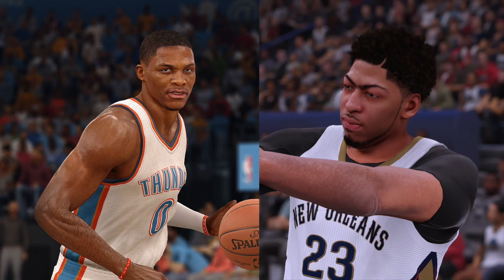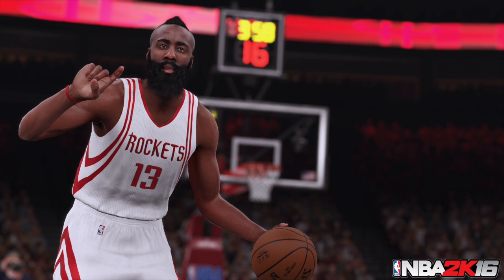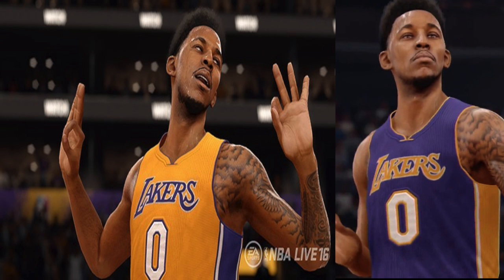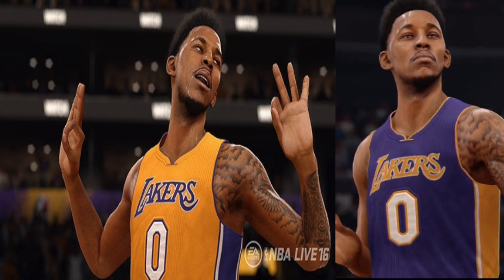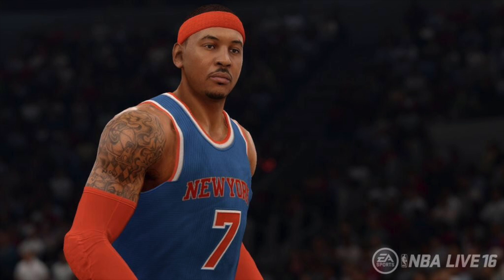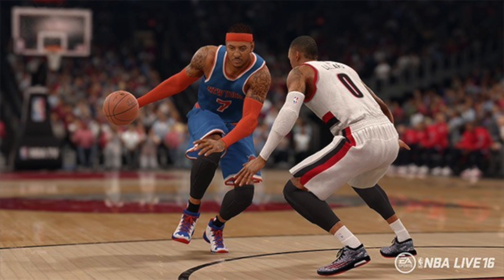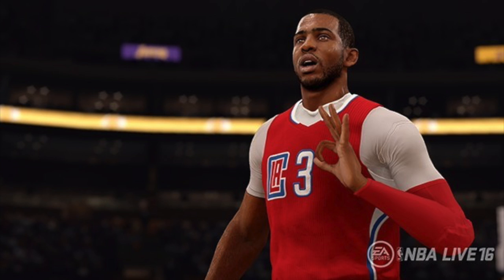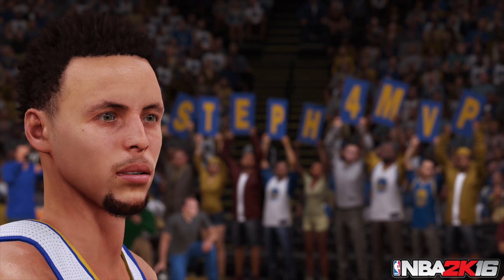NBA 2K16 VS NBA LIVE 16 | The Truth About NBA Live! | iPodKingCarter